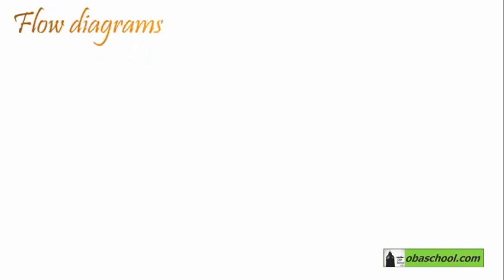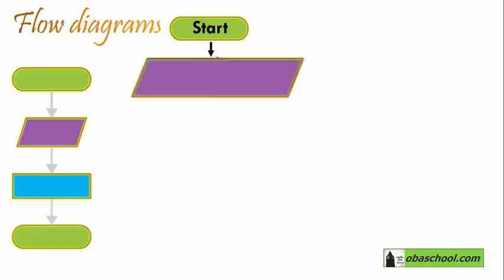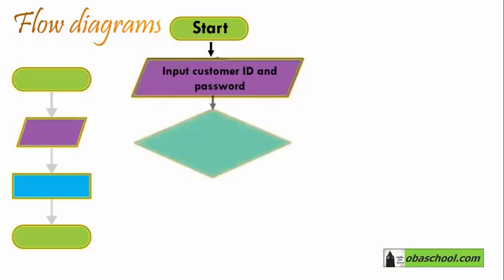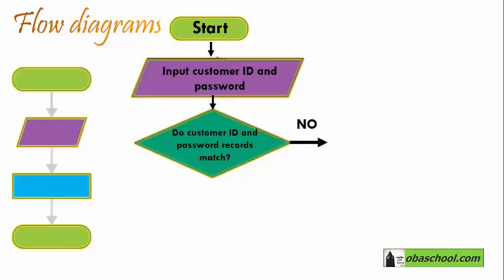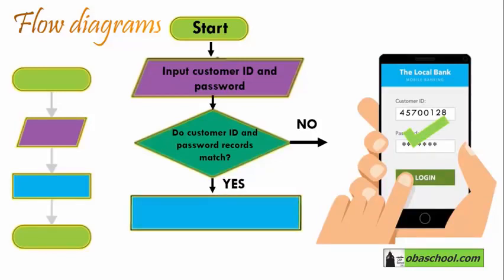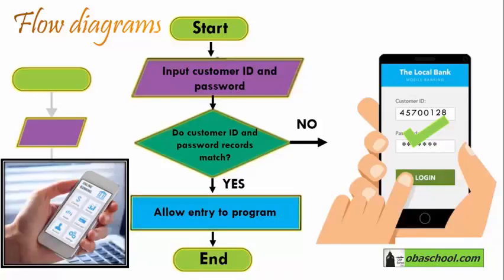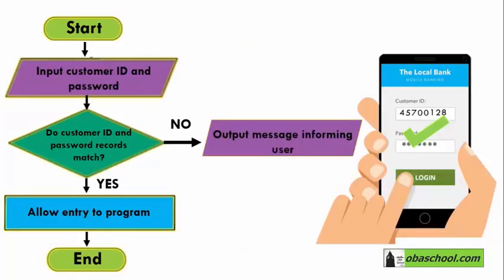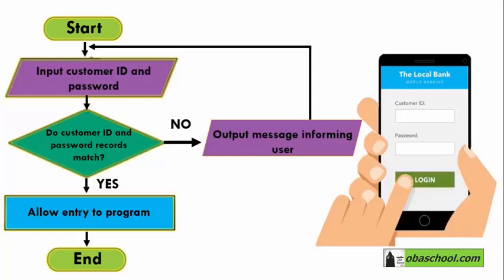Computational Thinking, Algorithms & Programming - 1.18 Developing Algorithms Using Flowcharts pt 2